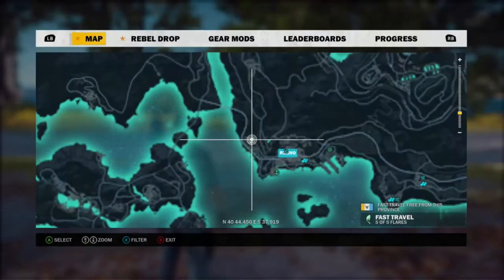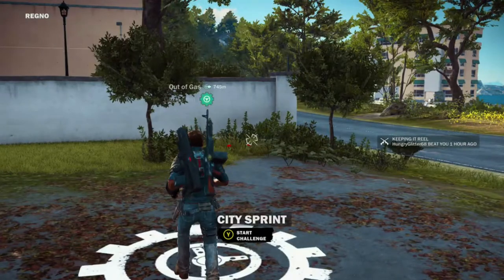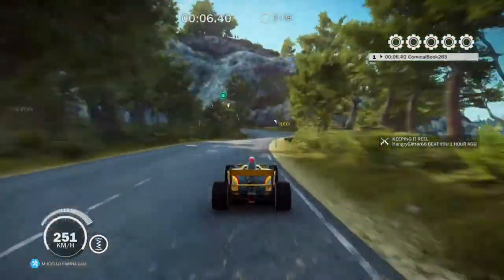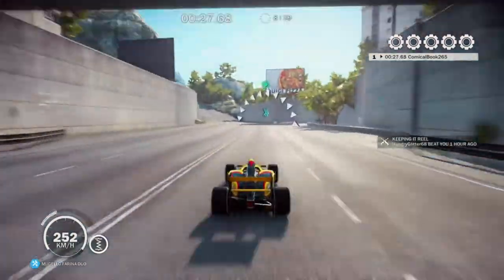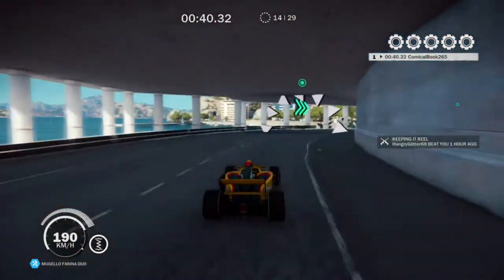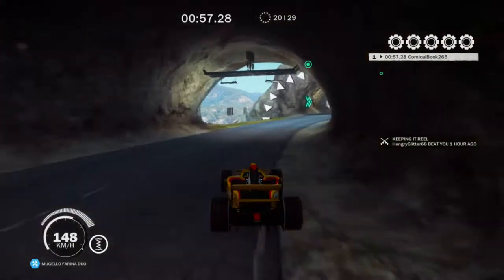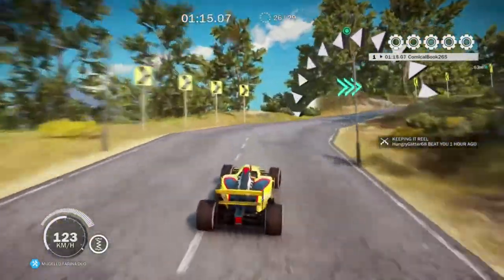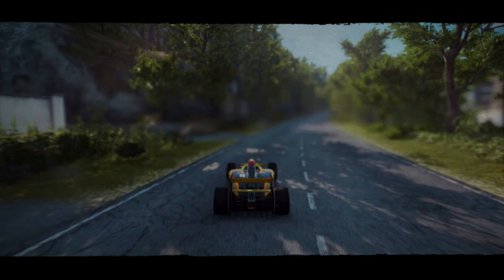JC3 - 5 Gears City Sprint - Regno Land Race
Achieving 5 Gears in the City Sprint Land Race in the Province of Regno in Just Cause 3.

This one will likely take some practice, as it's your first experience with the F1 race car, and you're driving through a maze of narrow city streets. I had Nitrous Boost II unlocked which was helpful on the freeway, but for most of the other sections there isn't enough straightaways to make it useful. Practice your drifting since this car handles very differently, and be prepared to slow down completely on the tight corners to get under the 1:25 time limit.

(Side Note - you can collect this car for your Rebel Drop list here. Simply start, then abandon the race and drive it to the nearby Frigo Garage)